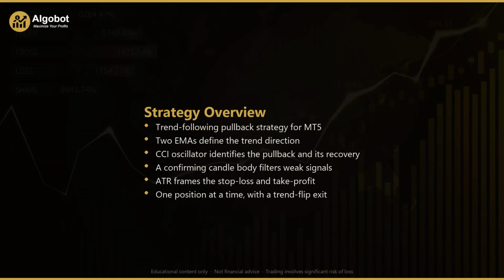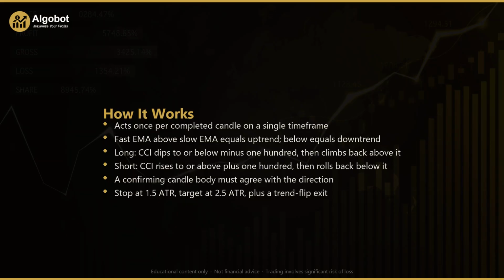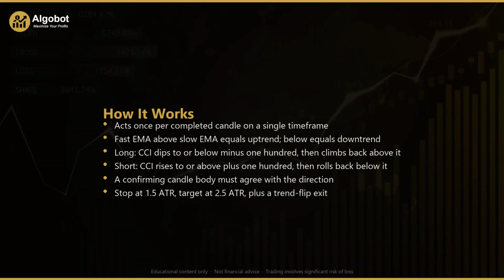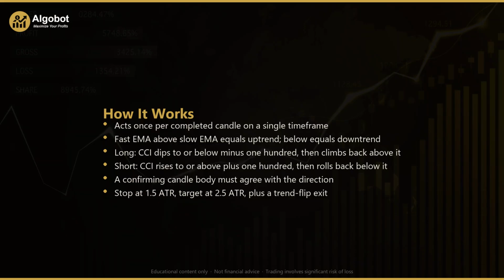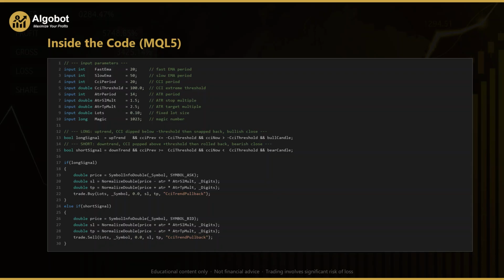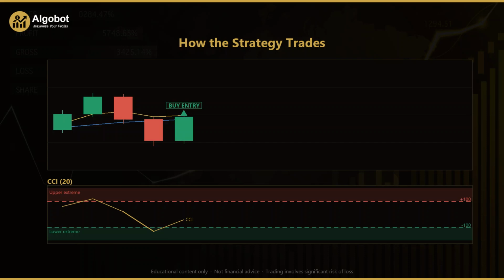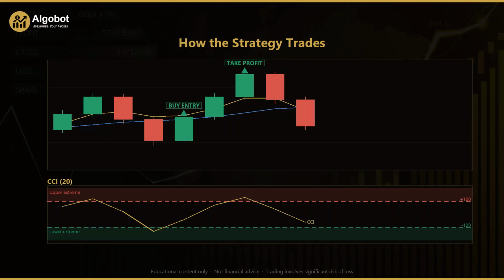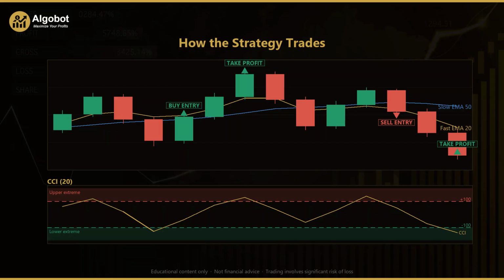Cci Trend Pullback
📊 Discover how the Commodity Channel Index can time pullbacks inside a trend instead of chasing breakouts.

This video breaks down the Cci Trend Pullback, a trend-following system that only trades in the direction of an EMA filter and waits for CCI to snap back from an extreme before signaling. You'll see how the entry rules, ATR-based stops, and the trend-flip exit fit together.

Key parameters:
- FastEma / SlowEma: the fast-vs-slow EMA relationship that defines trend direction
- CciPeriod / CciThreshold: the oscillator length and extreme that gates each pullback entry
- AtrSlMult / AtrTpMult: ATR multiples that frame the stop and target to current volatility

00:00 Introduction
00:47 Strategy Overview
02:40 How It Works
05:17 Inside the Code (MQL5)
07:06 Logic Chart
10:53 Thank You